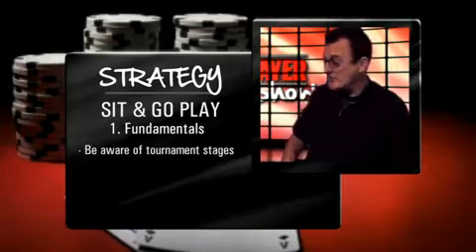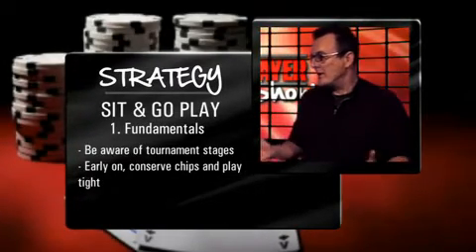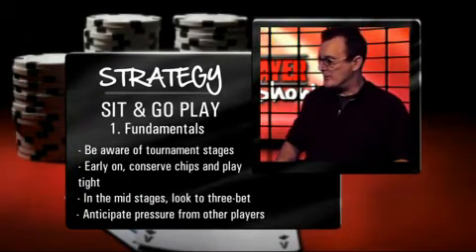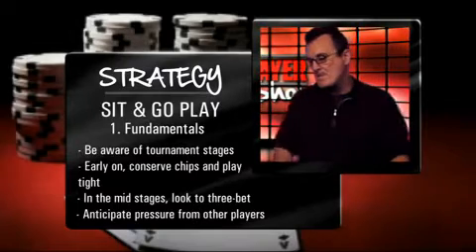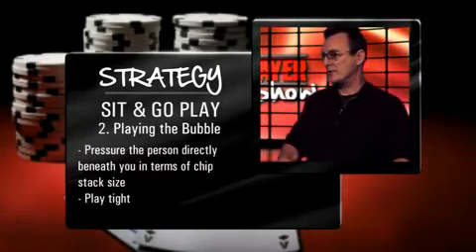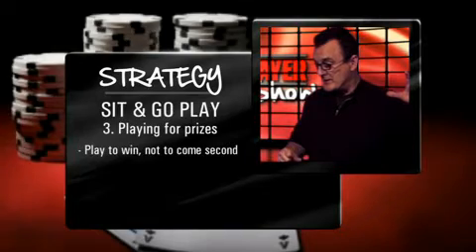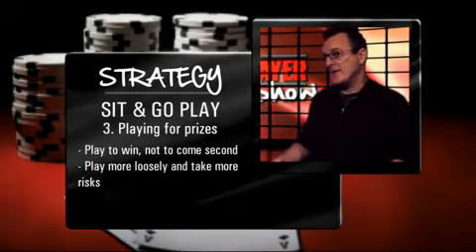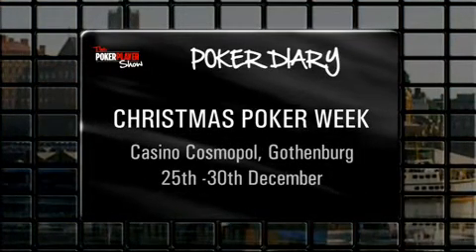The PokerPlayer Show Episode 3 Part 4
Anna Fowler is joined by Hendon Mob star, Barney Boatman for this episode of The PokerPlayer Show